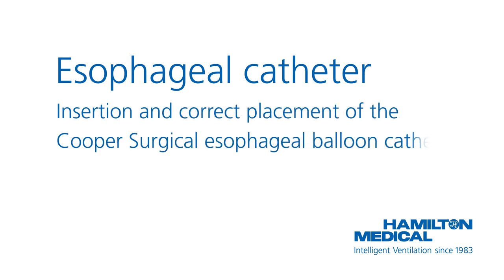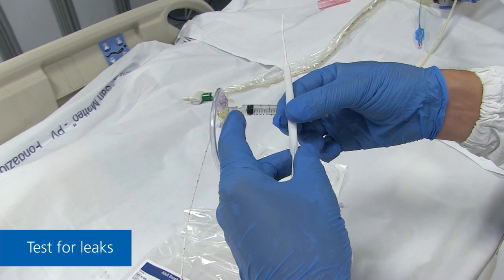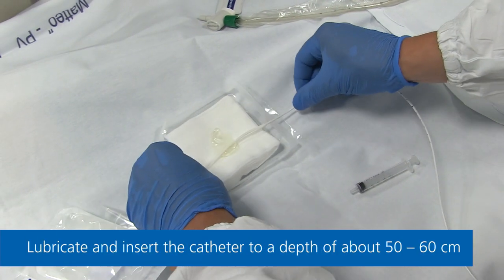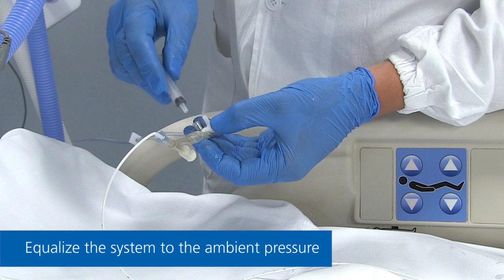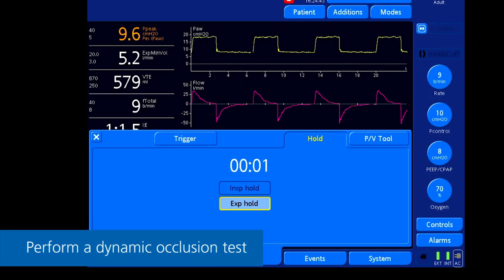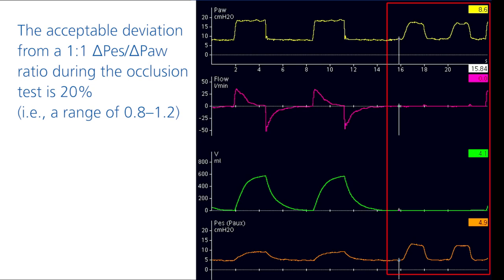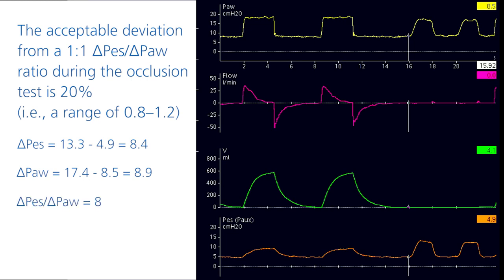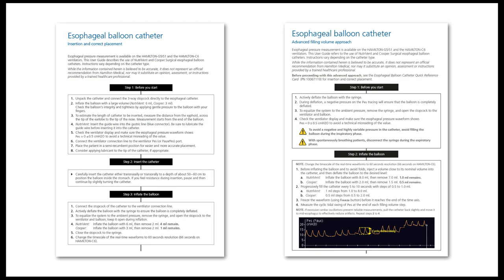Esophageal catheter (Cooper Surgical) - Insertion and correct placement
Correct placement of the esophageal balloon or catheter is critical for accurate transpulmonary pressure measurement. In this video, we show the insertion and accurate placement of a Cooper Surgical esophageal balloon catheter on a real ICU patient.

00:00  Introduction
00:26  Preparation of the catheter before insertion
01:36  Inserting the catheter
02:11  Inflating the balloon
02:52  Positioning the catheter
03:20  Validating the measurement
05:00  Securing the catheter
05:37 Advanced approach and more information

Please also visit our COVID-19 page for more training material on Transpulmonary Pressure Measurement